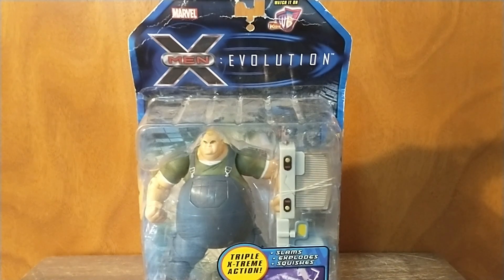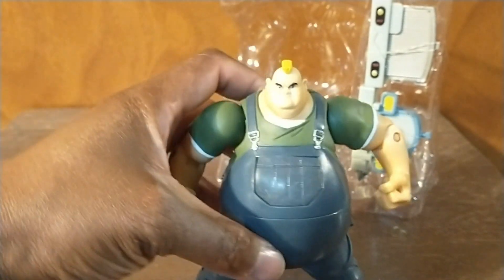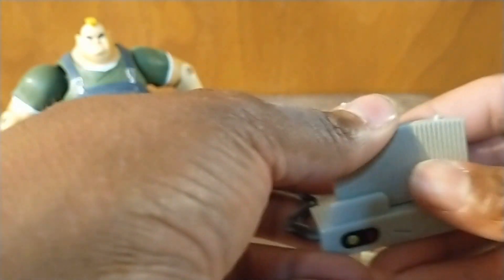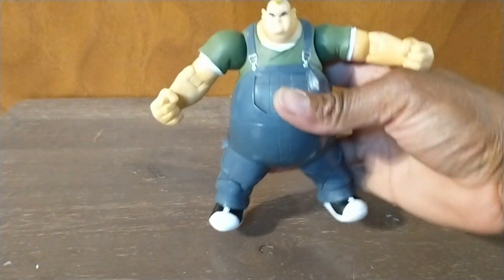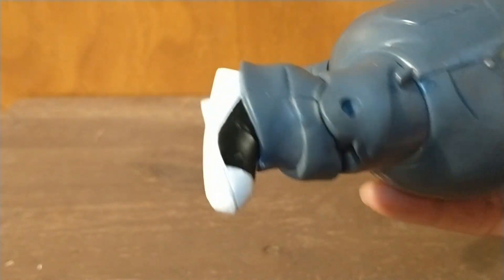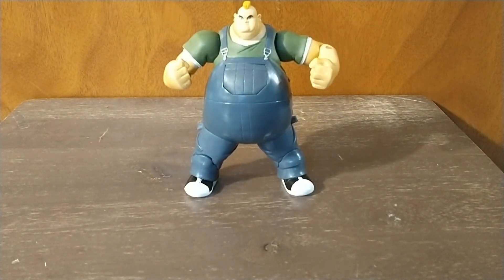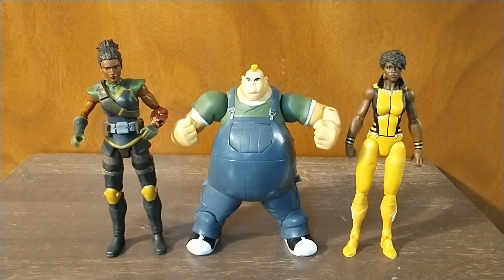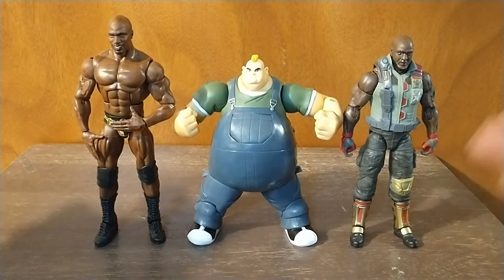Toy Biz X-Men Evolution The Blob Action Figure Review (2000)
Bob Hollywood is back with another exciting review!

Cover art is by artoflucas from Deviantart.